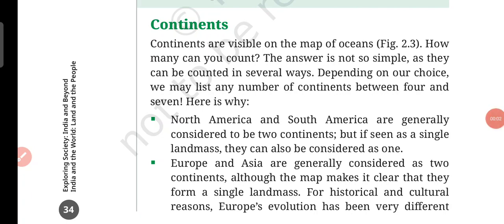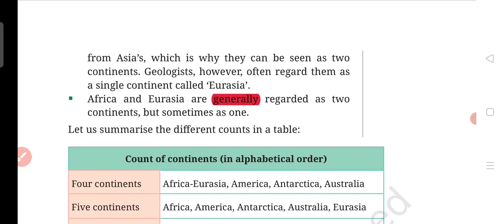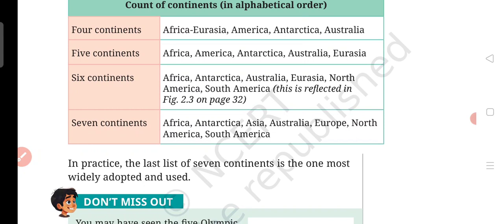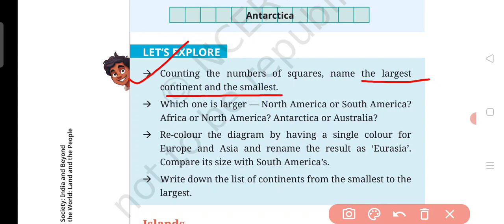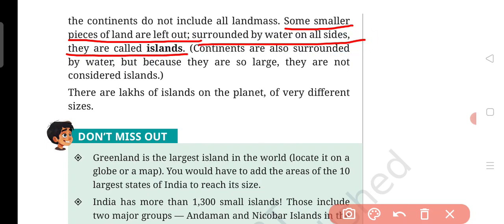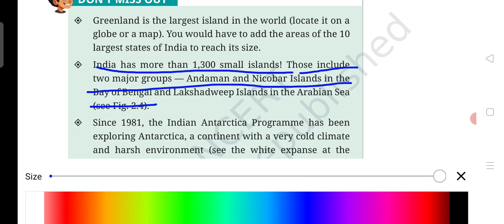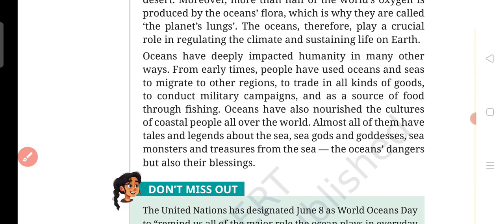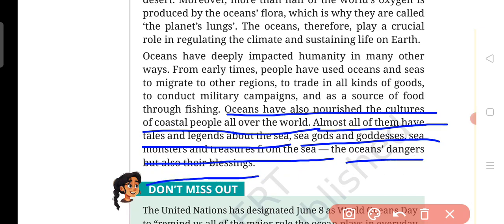class-6 // ocean and continents//theme -A// Exploring society india and beyond//part-3// new ncert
class-6 ll ocean and continents ll theme -A ll Exploring society india and beyond
 chapter 2 ocean and continents